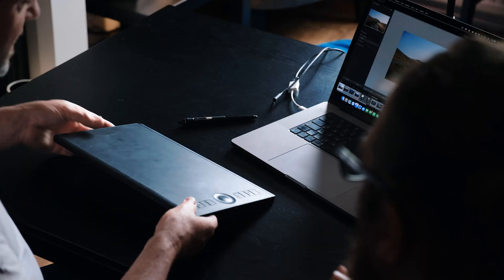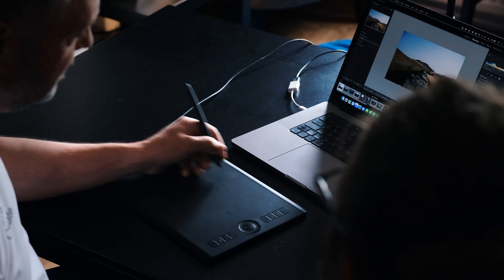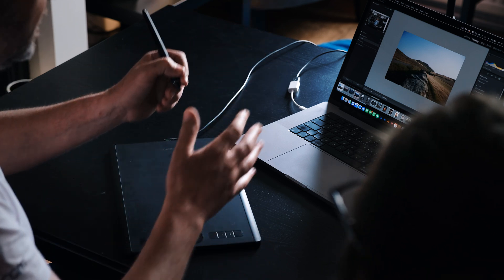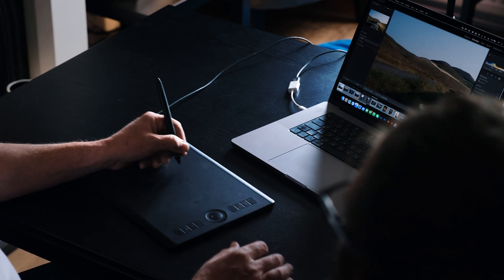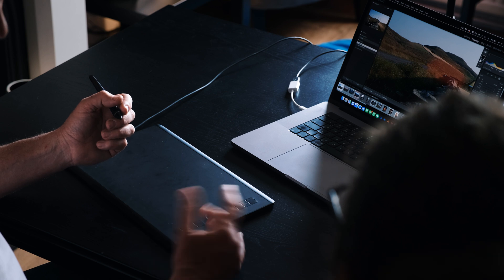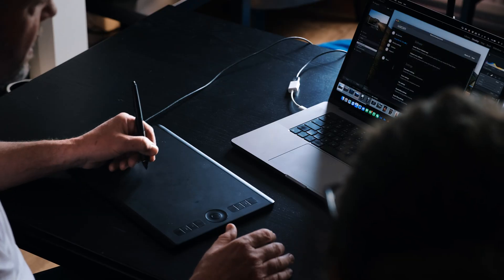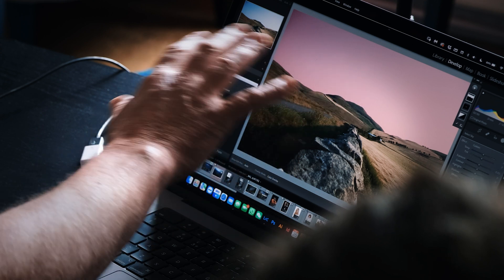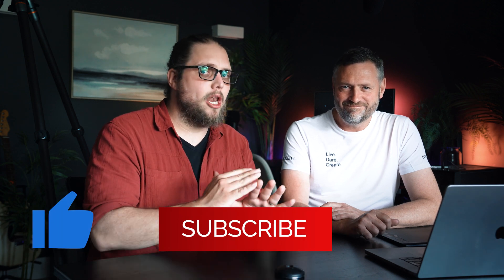How to setup your Wacom Tablet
Need help setting up your new Wacom tablet or display? No problem, Dave Mallows is here to talk us through exactly how to set yours up and get started with your Wacom tablet. You can check out our Tutorial all about editing with your Wacom tablet in Lightroom